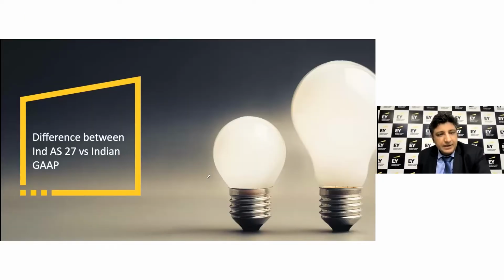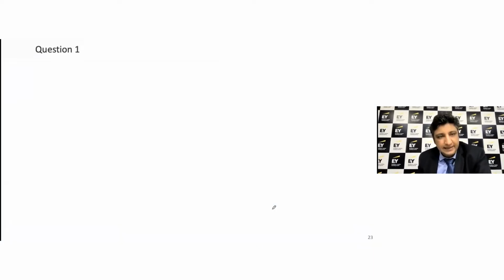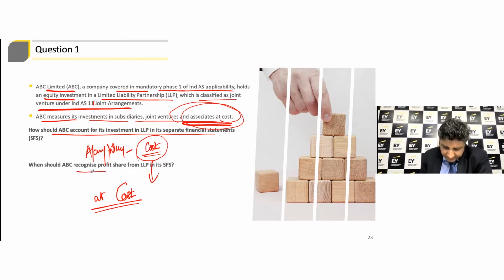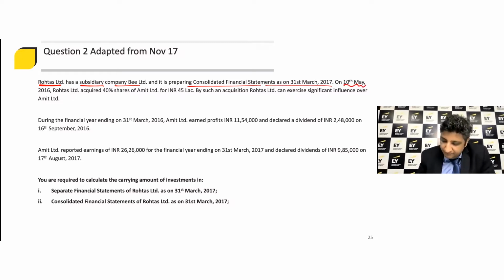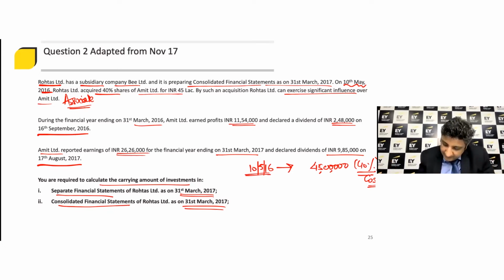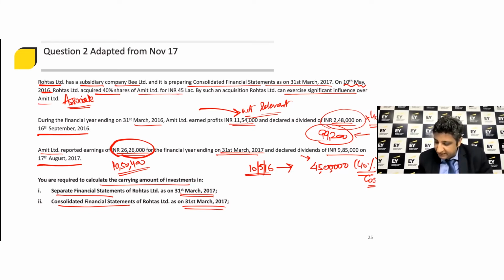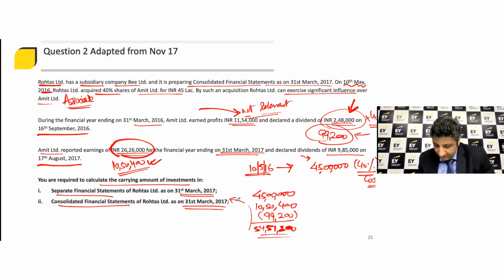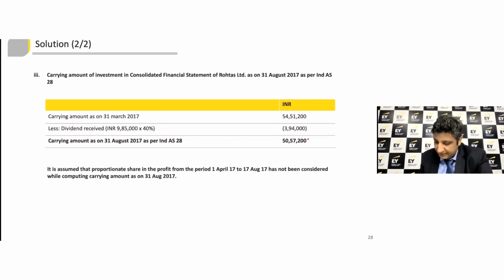Ind AS 27 Session 2 Key Differences and Q Bank